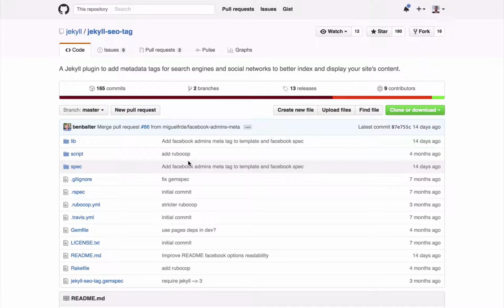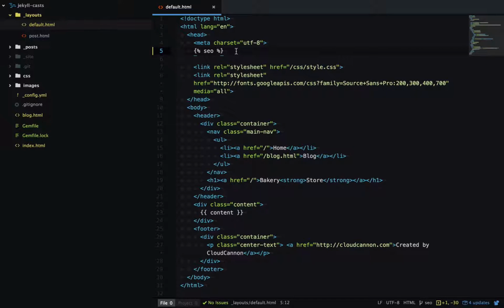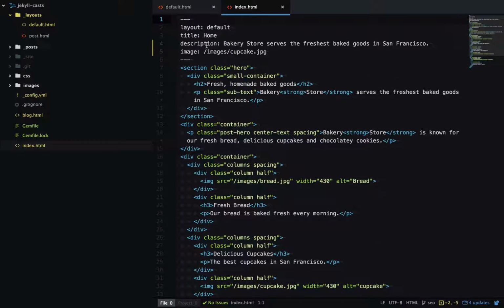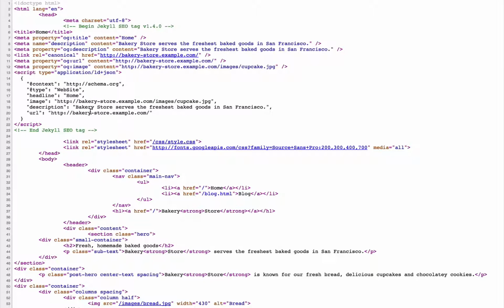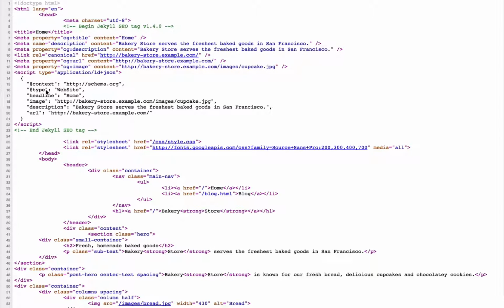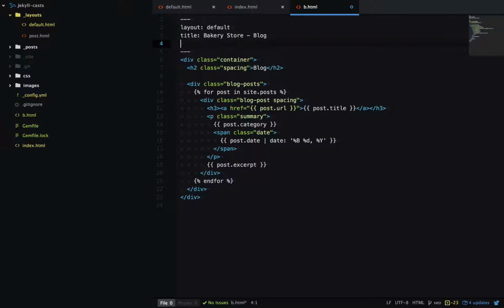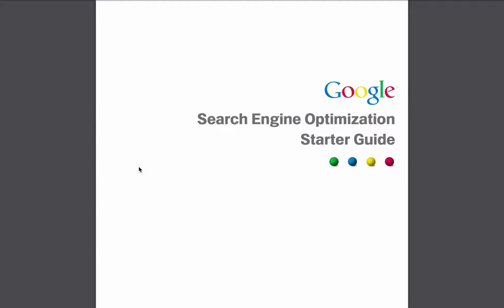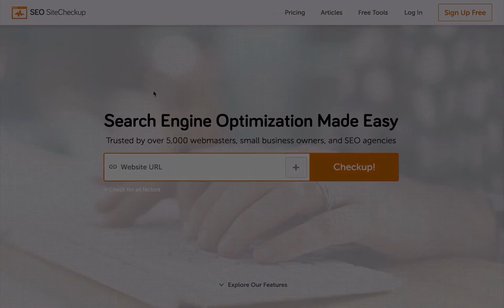SEO in Jekyll - CloudCannon Casts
Tips and tricks to improve your SEO in Jekyll